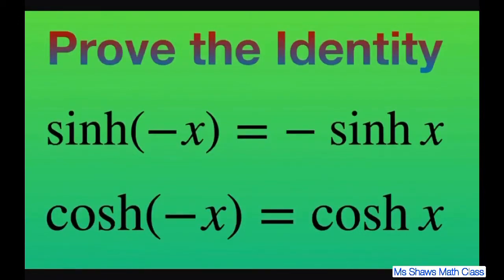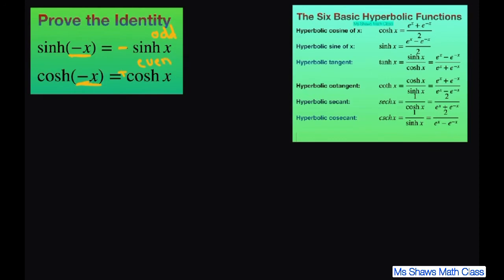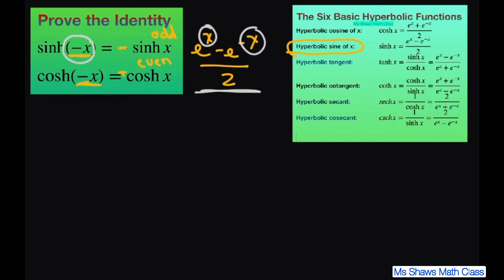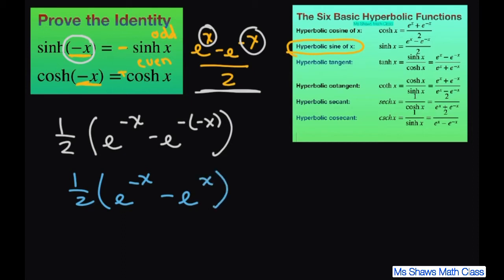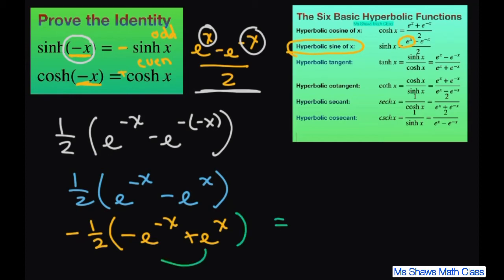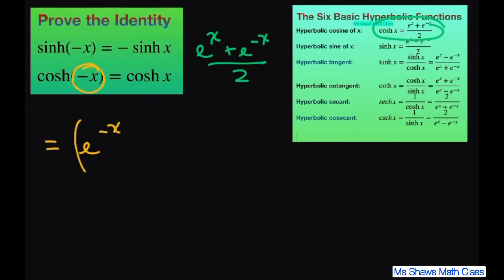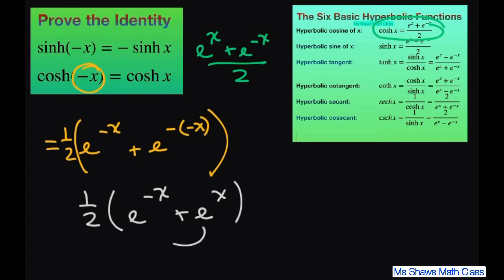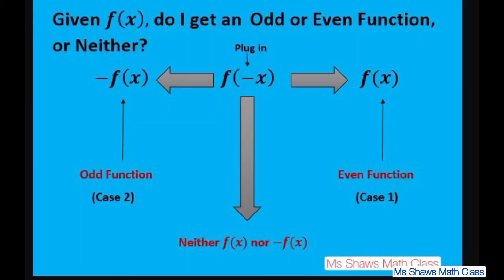Prove the identity sinh(-x) = - sinh x and cosh(-x) = cosh x. Hyperbolic even odd functions